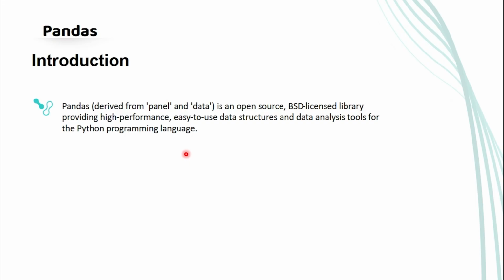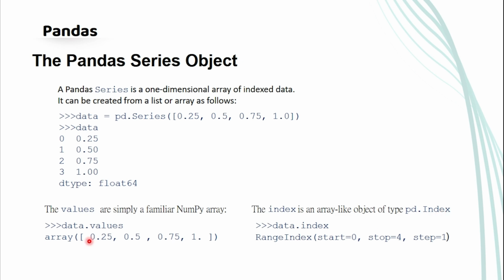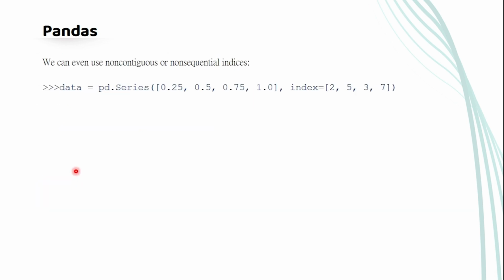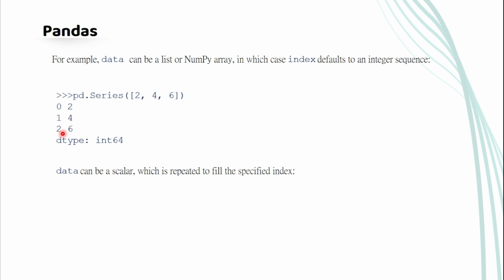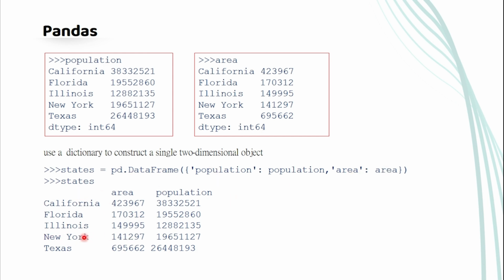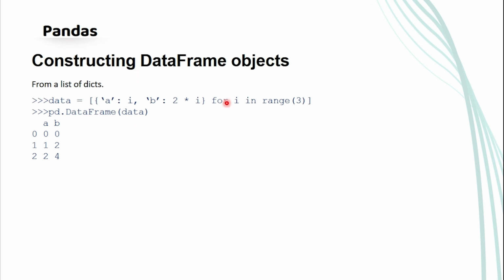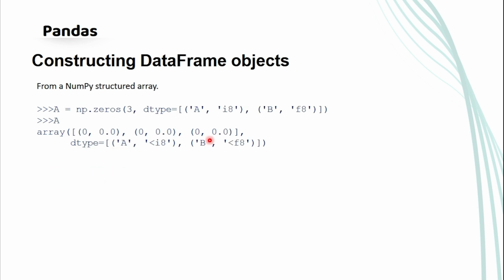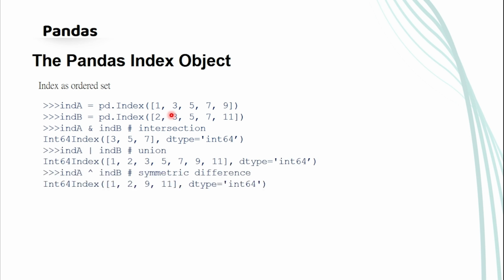3-1 Introducing Pandas Objects(E)